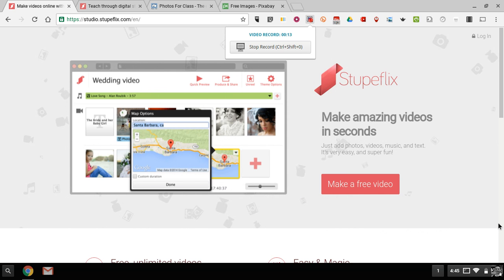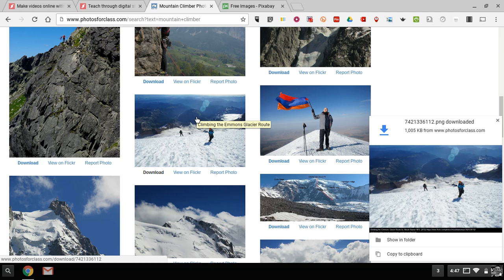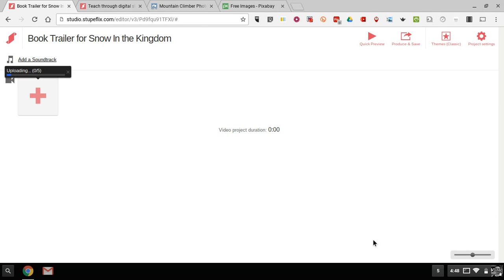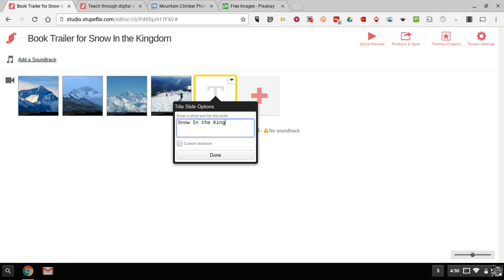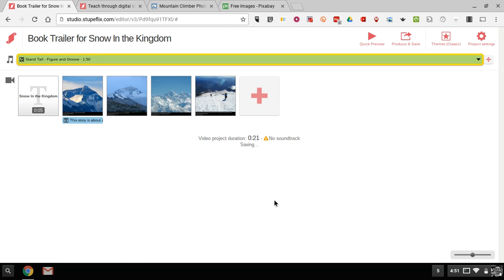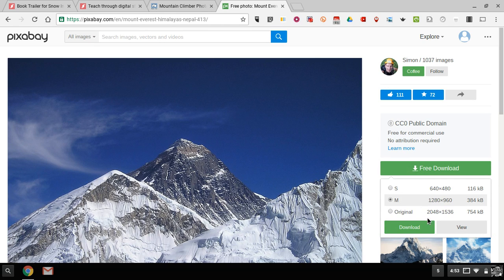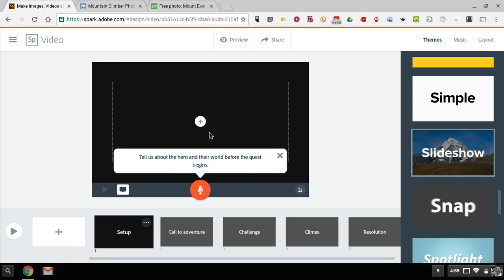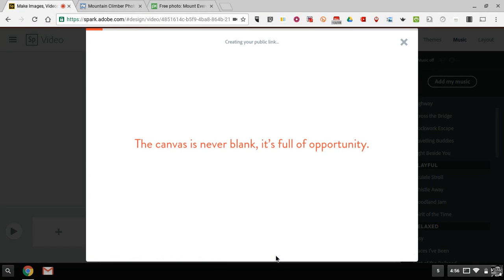Two Ways to Create Book Trailers on Chromebooks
Two ways to create book trailer videos on Chromebooks.